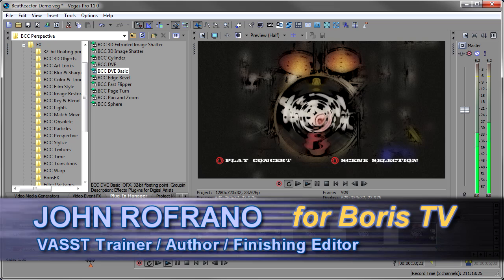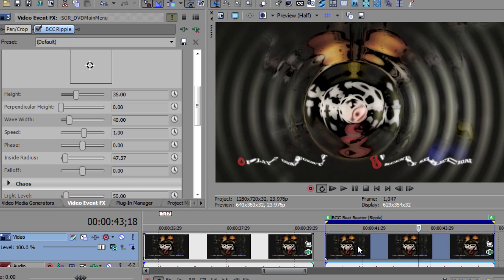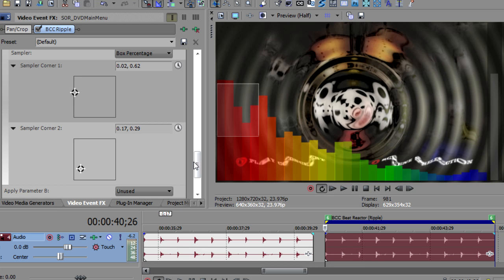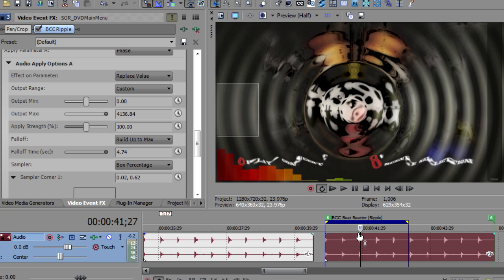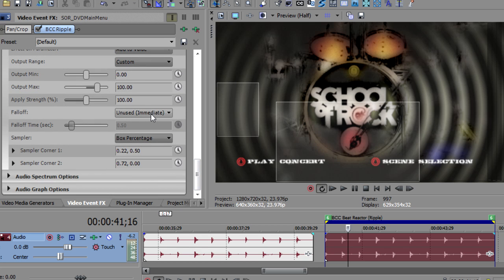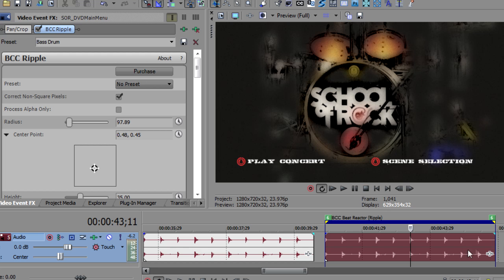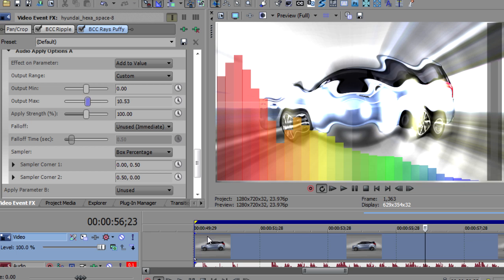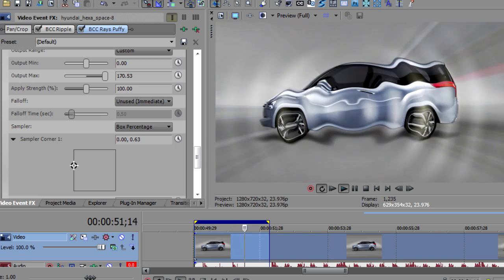Create Audio-Driven Effects in Sony Vegas Pro - Advanced Functions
In this Boris TV episode, Senior VASST Trainer John Rofrano explores advanced functions of Boris Continuum Complete 8's built-in Beat Reactor technology for audio-driven effects creation. Using BCC's Ripple filter with Beat Reactor, John animates a still image of a bass drum and makes  it beat in time to the beat of a track, creating an eye-catching DVD menu.